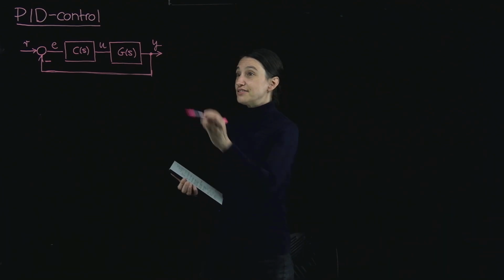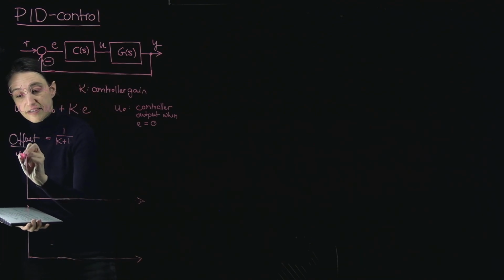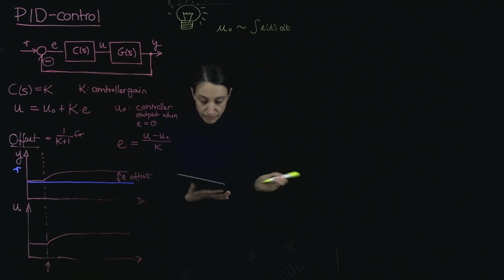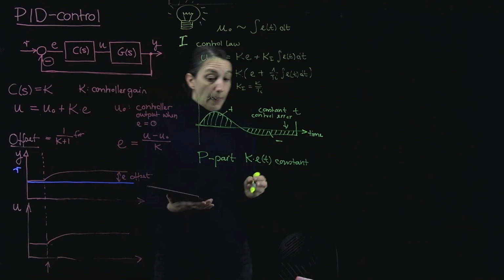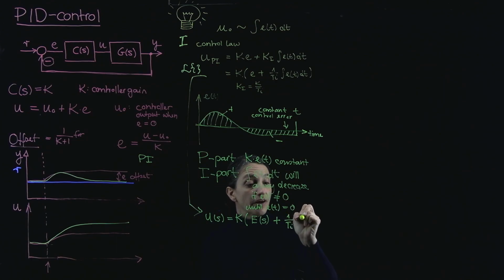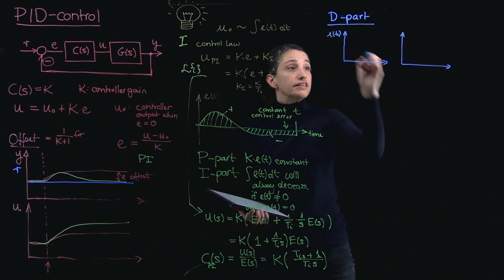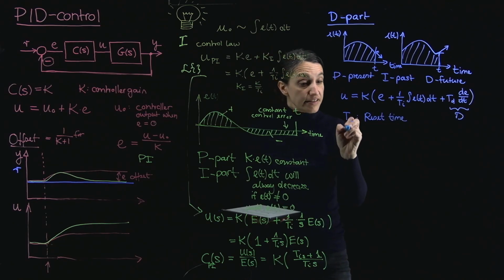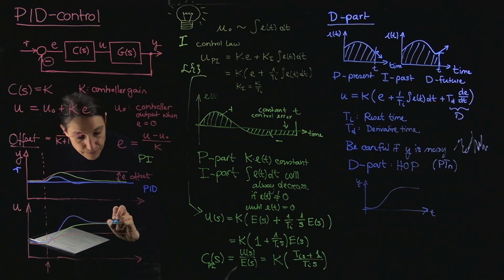PID Introduction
This video explains the purpose of the P-, I- and D-part of the PID controller